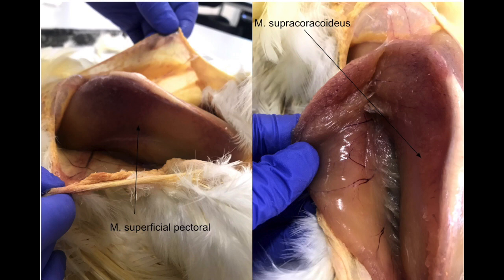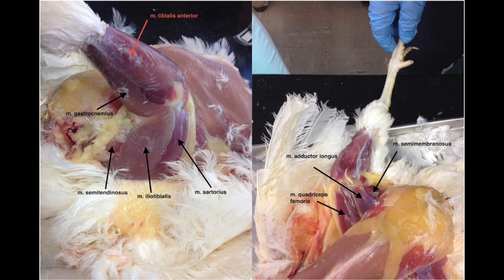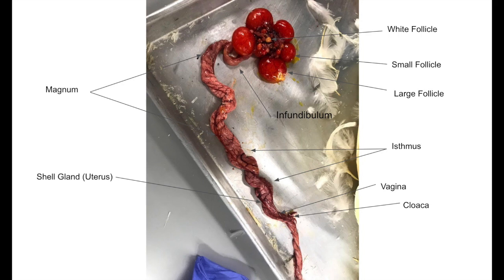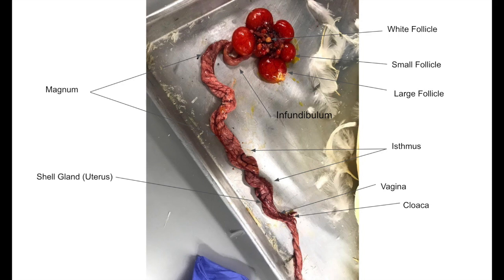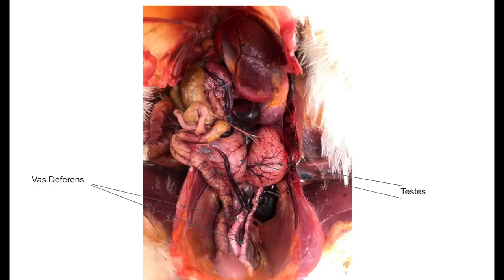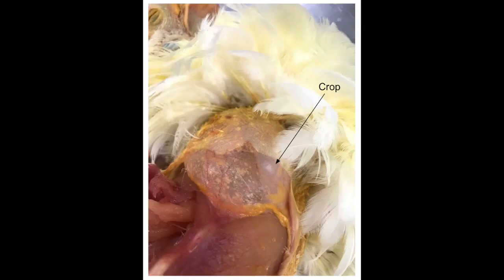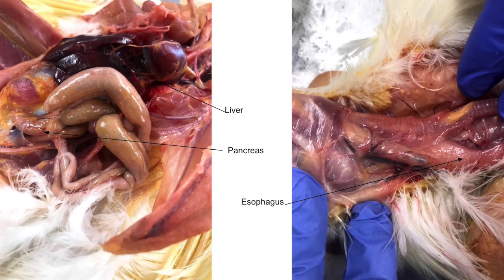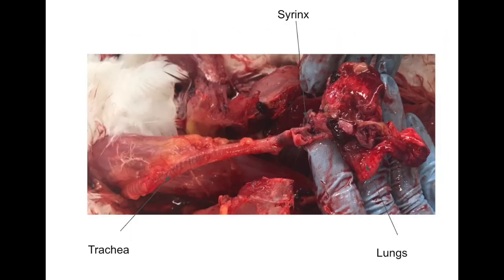GroupA5-Chicken Movie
Sam, Tyler, and Wil.